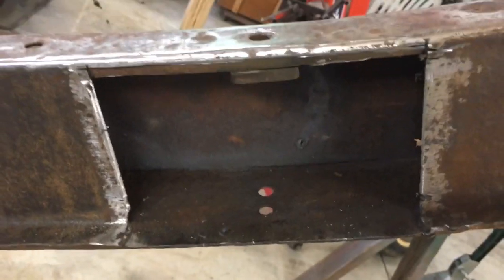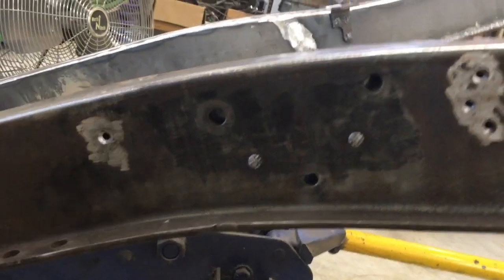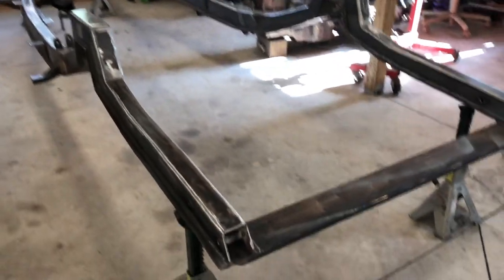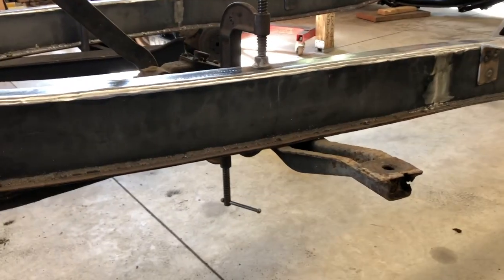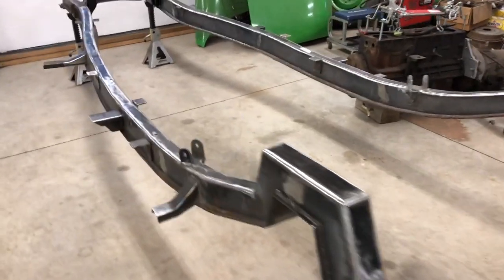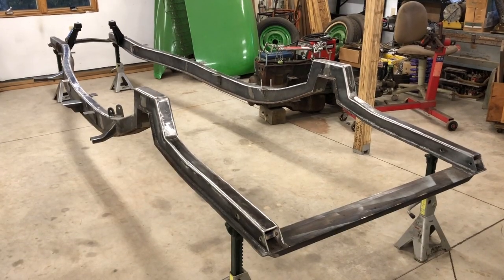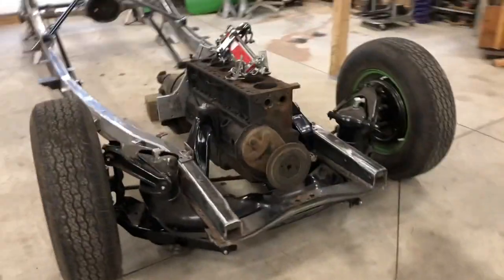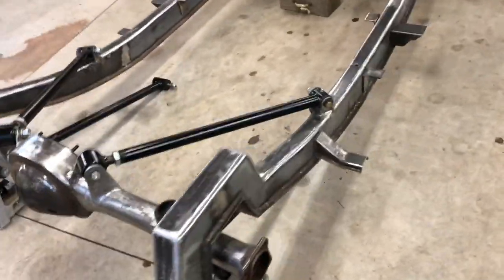1953 Chevy 210 Hardtop Lowrider Project Part 7 - Frame Wrap Wrap-Up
This video covers an entire year of work on the Chevy. I didn't do it on purpose, but found an unfinished video from last year, so I just tacked on the new stuff and posted the entire thing. I hope you enjoy it!

See what I’m selling on eBay